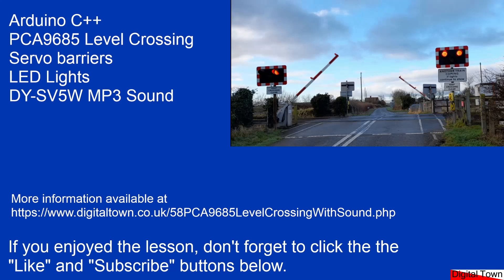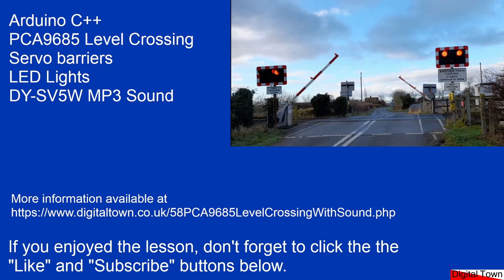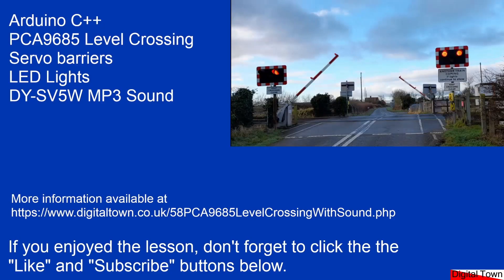Arduino C++ Model Railway crossing with Servo controlled barriers, LED's and Sound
#58 This is part of a tutorial on building a model railway crossing using PCA9685 boards, servos, LED's and a DY-SV5W MP3 player for sound all controlled by an Arduino UNO.